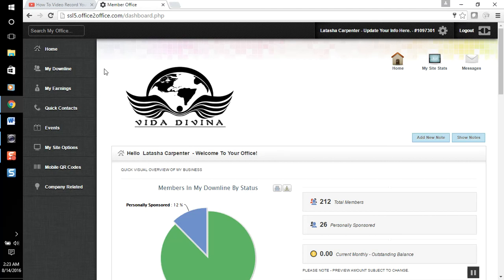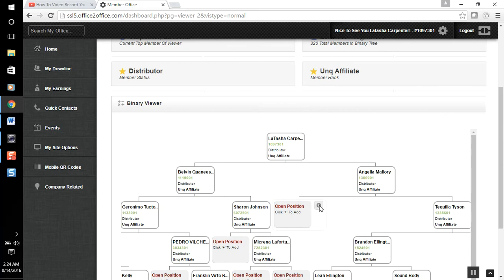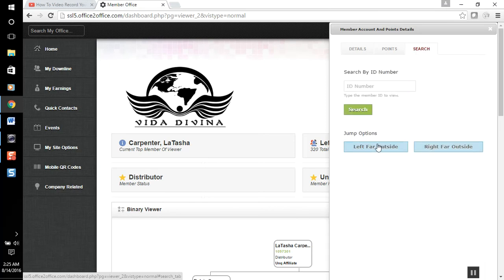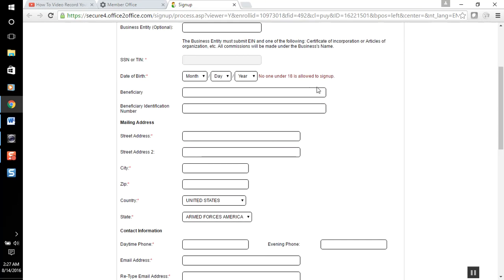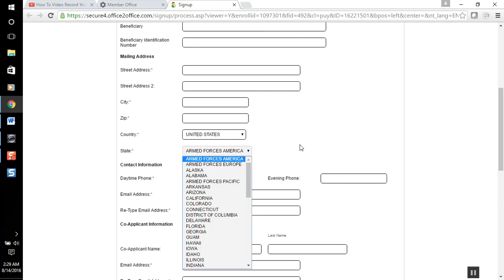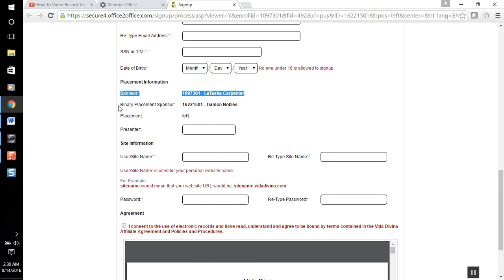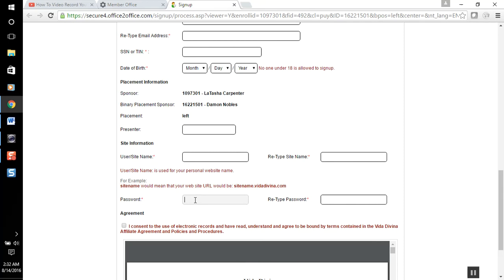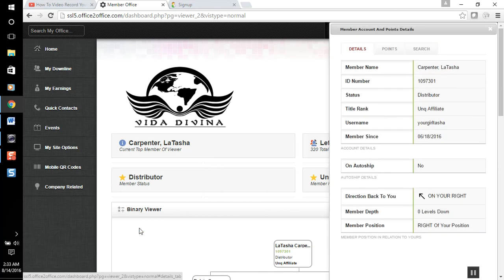Placing New Enrollments in Your Vida Divina Organization